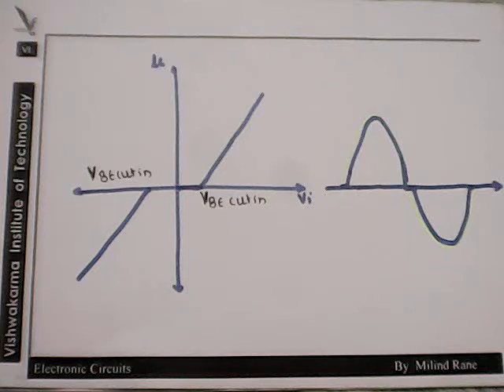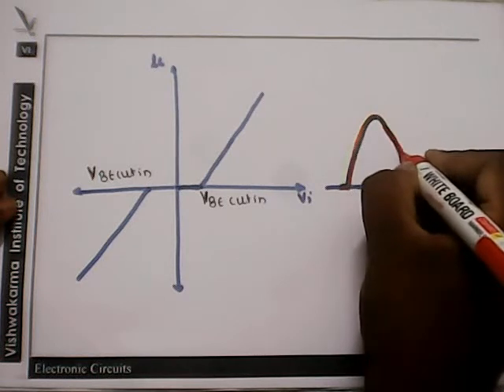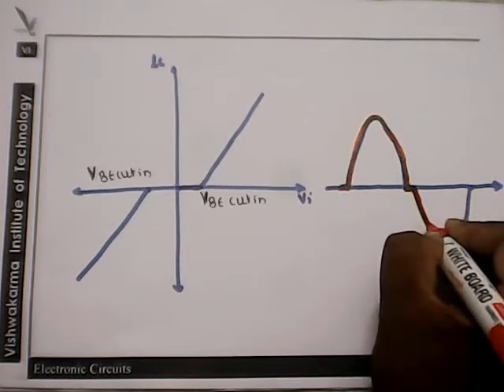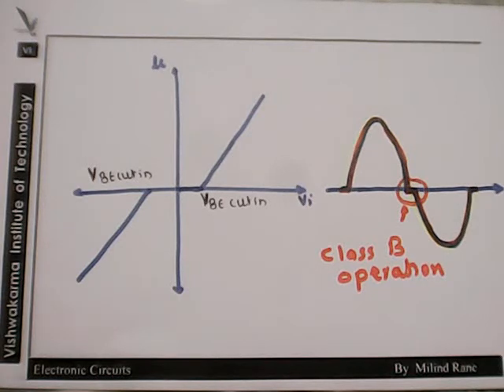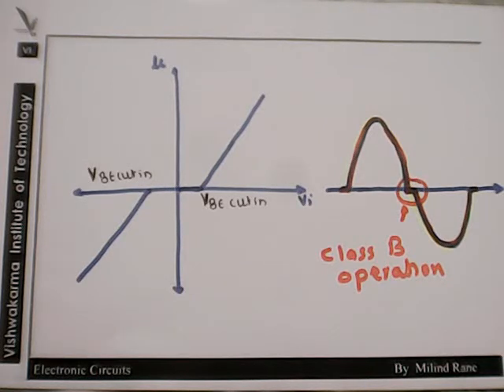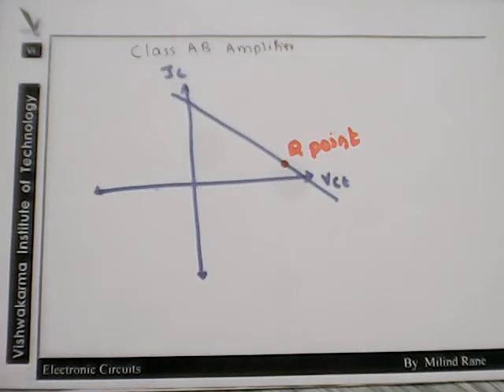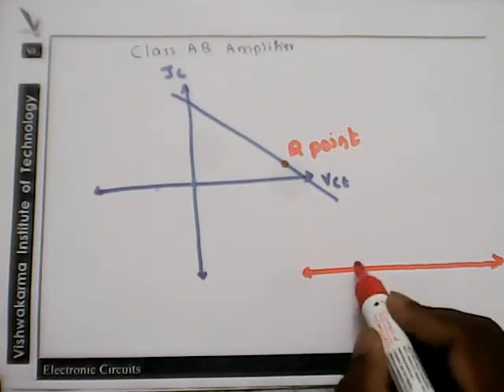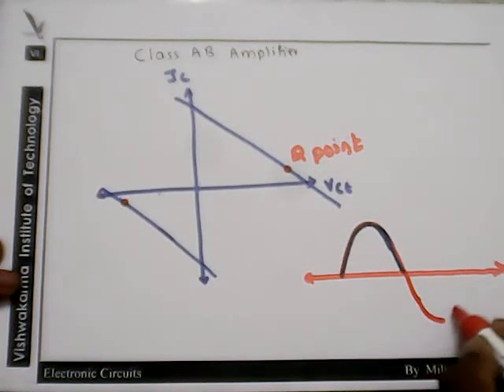Power Amplifier 3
It contains concept of Power Amplifier